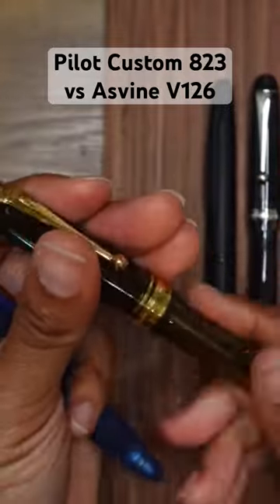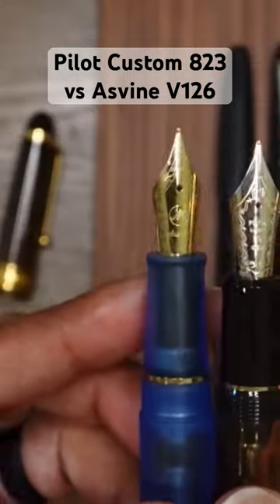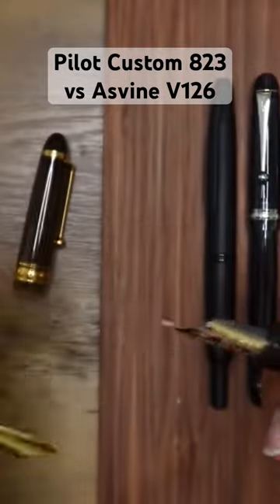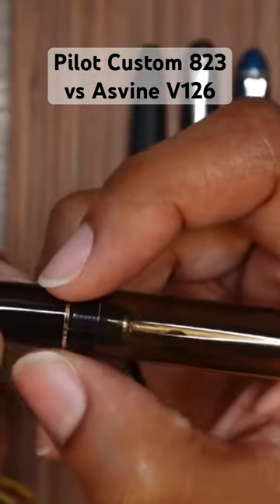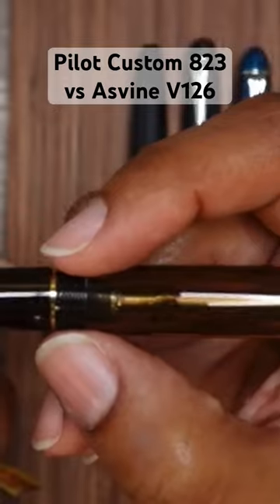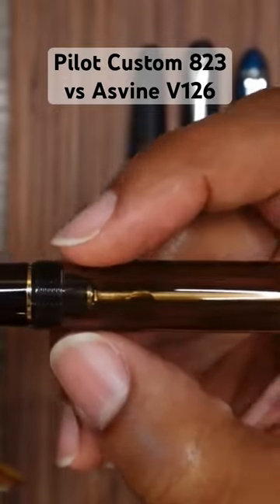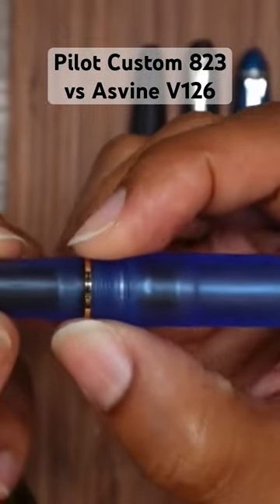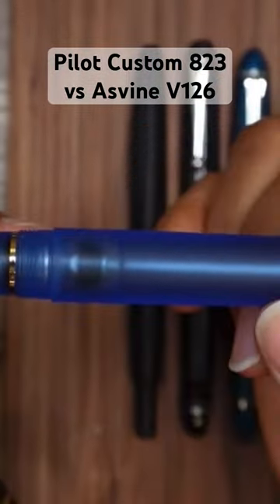Comparing the sections of the Pilot Custom 823 and the Asvine V126